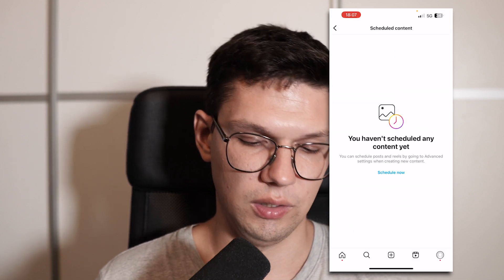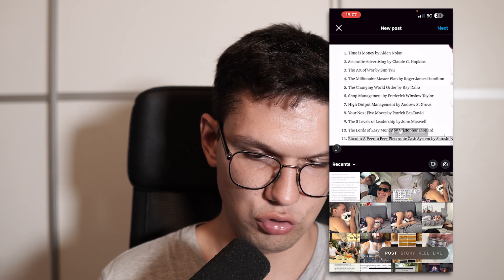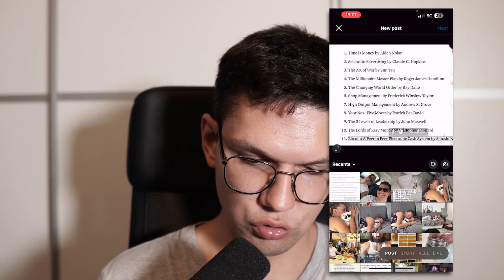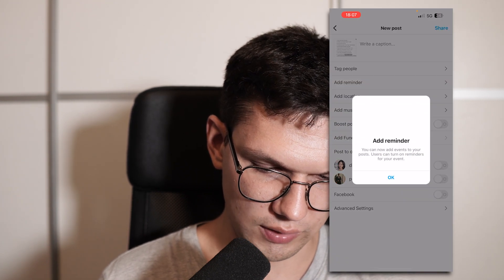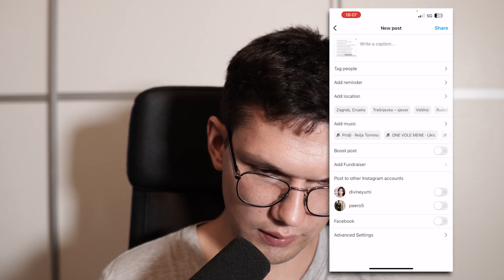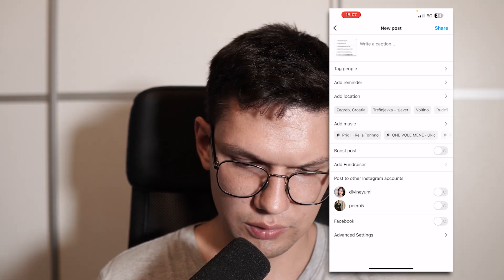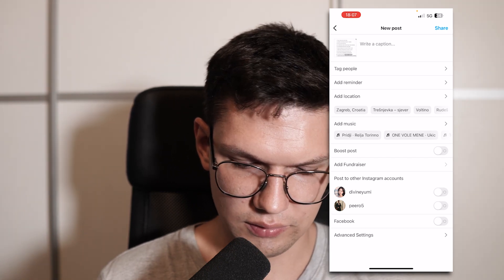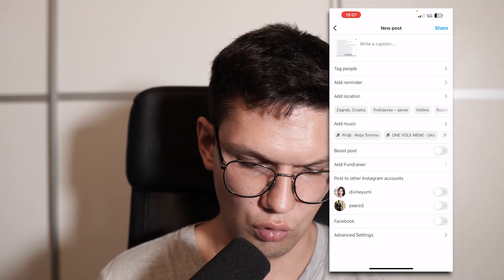How to Schedule Instagram Posts on the App - Full Guide (Latest Update)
How to Schedule Instagram Posts on the App (2023) - Full Guide (Latest Update)